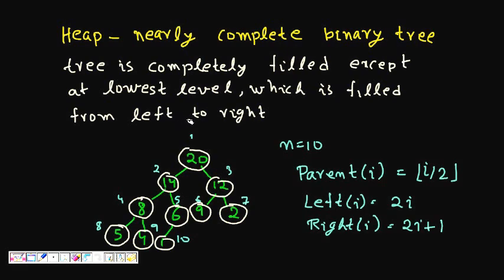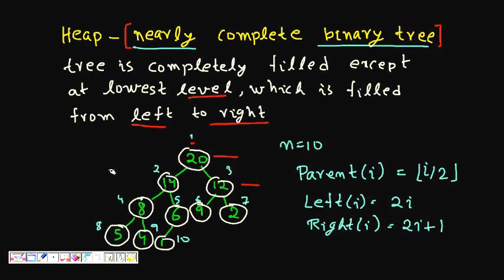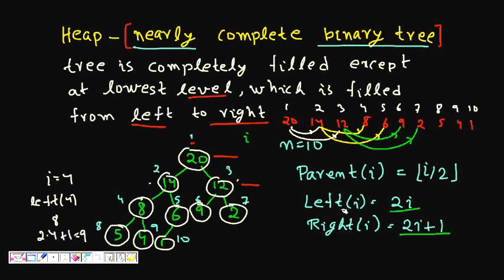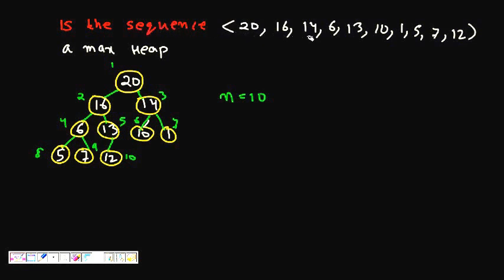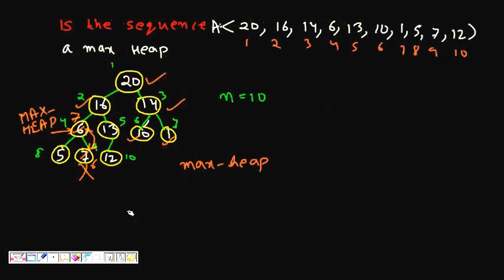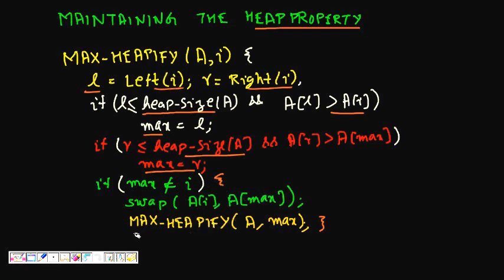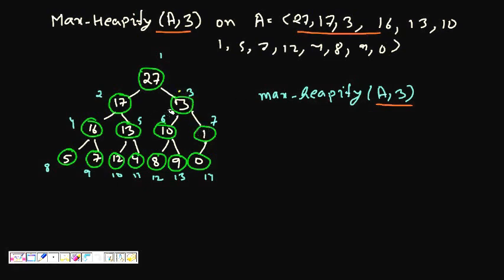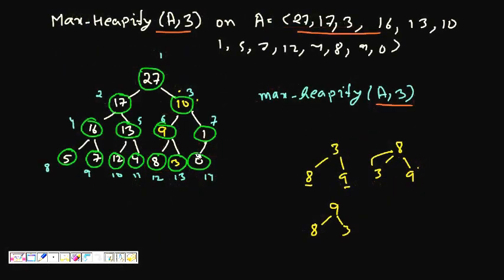Programming Interview: Heap data structure (Max Heapify - Maintaining Heap Property)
What is Heap Data Structure?
What is Max Heap and Min Heap Property?
How do we maintain the max heap property?
How do we maintain the min heap property?
Array representation of Heap Data structure?